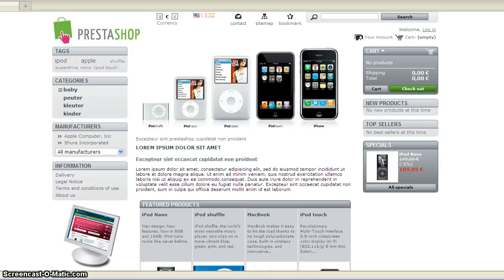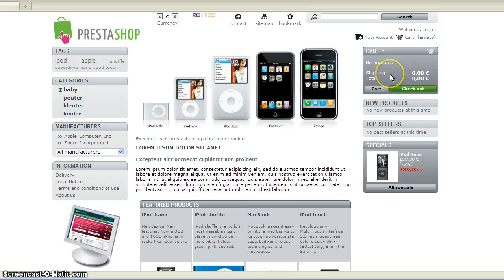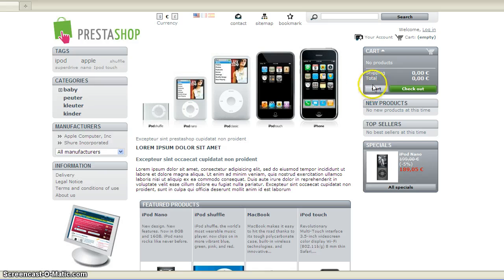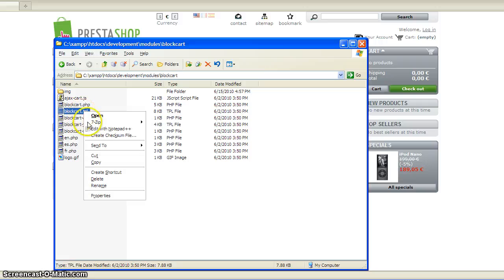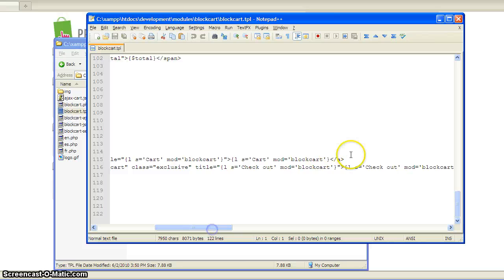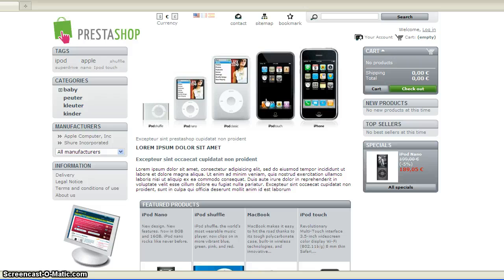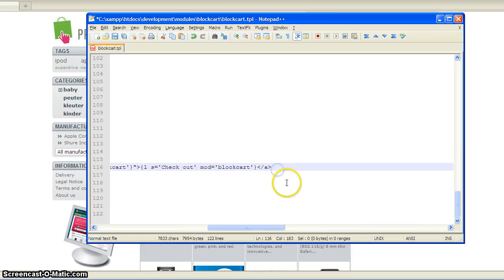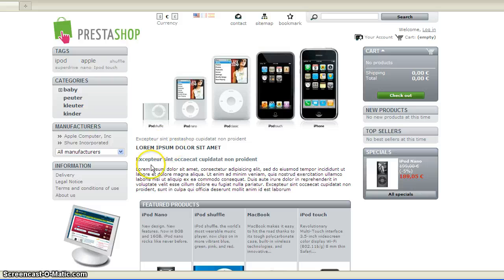Remove Cart Button Prestashop Tutorial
Removing the Cart button in prestashop.

Usefull for languages that make the cart button to large to be next to the Check out button.

Greetings,
DutchCoding
idesignncode.nl